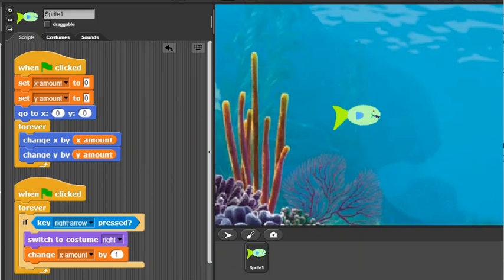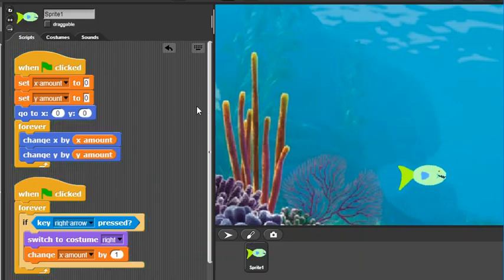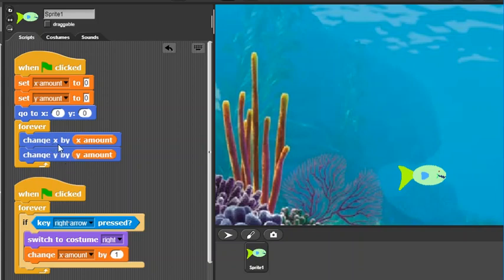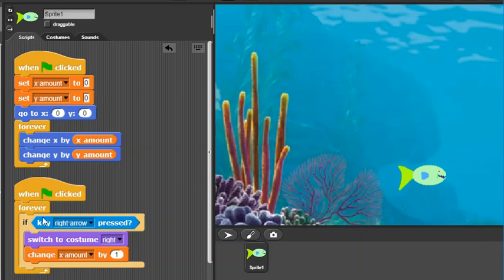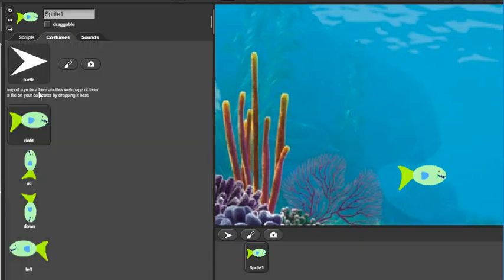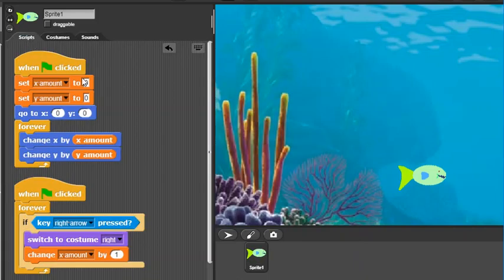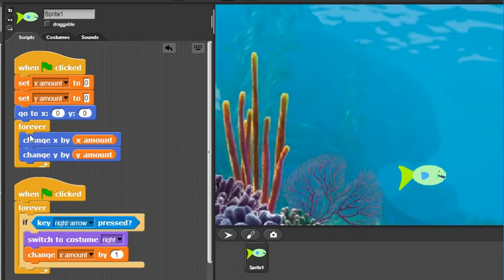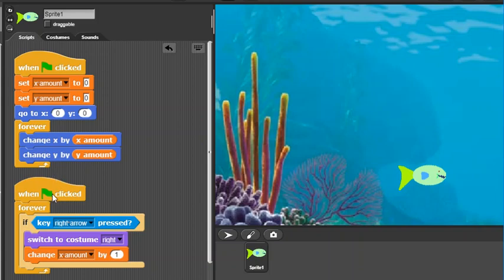Drift effect 3 SNAP!